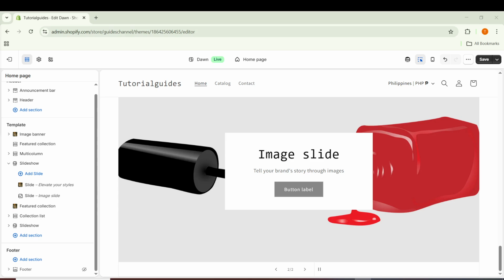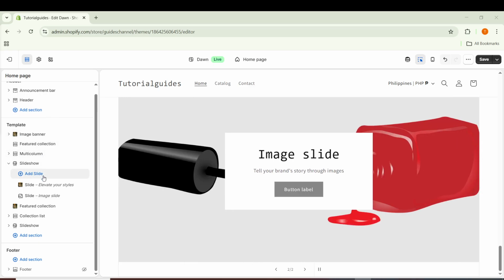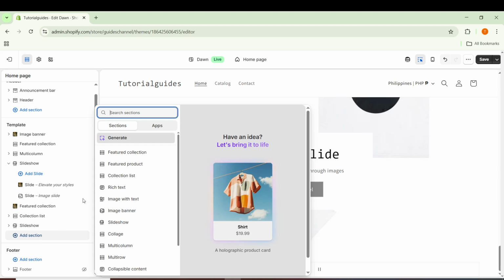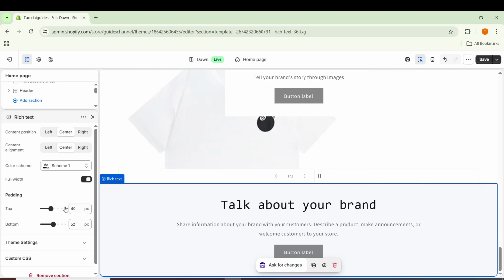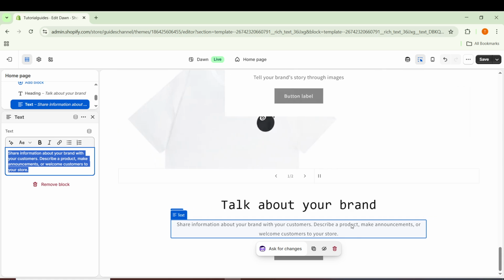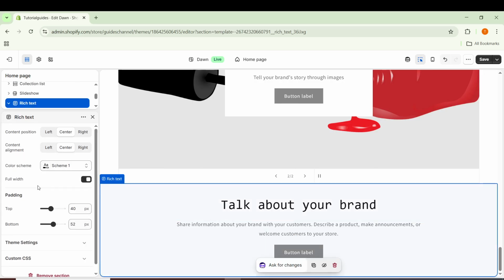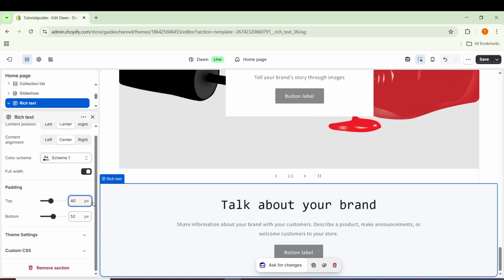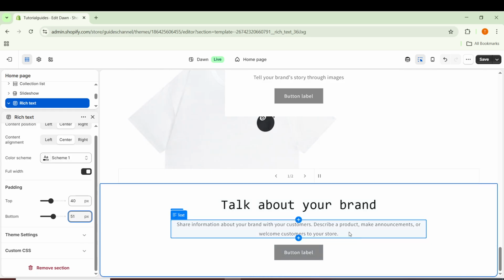How To Add Rich Text In Shopify [2026 Guide]